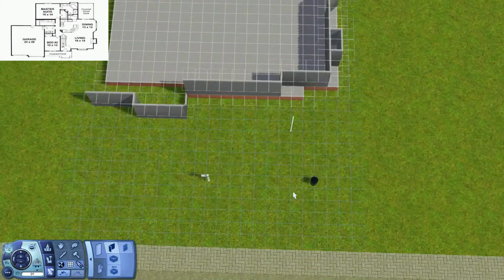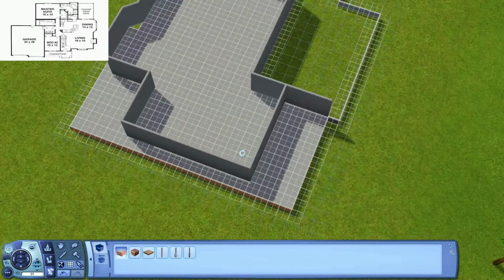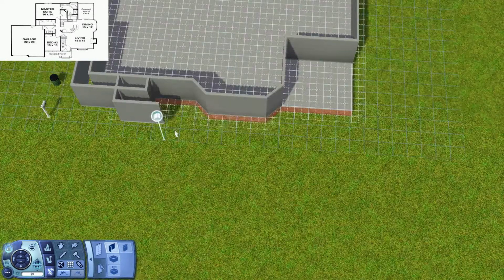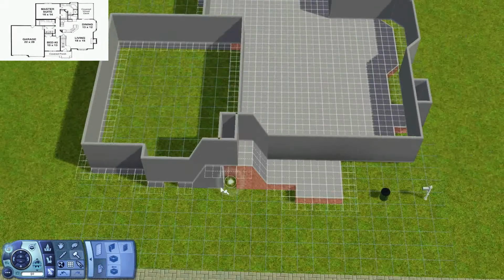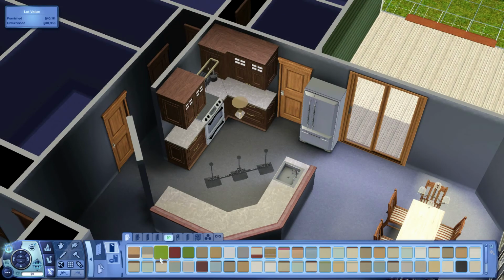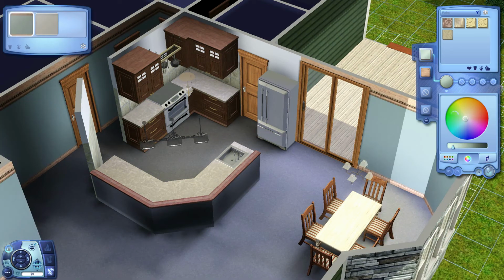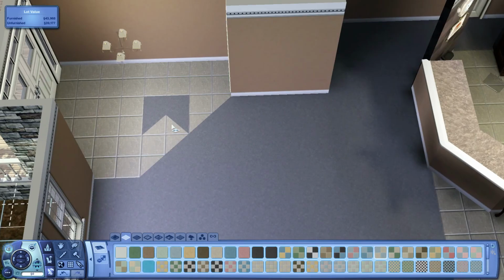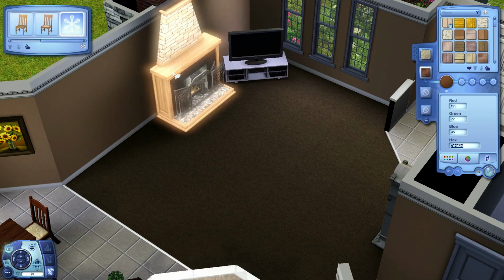Sims 3: The Haven-Collab-Speed Build